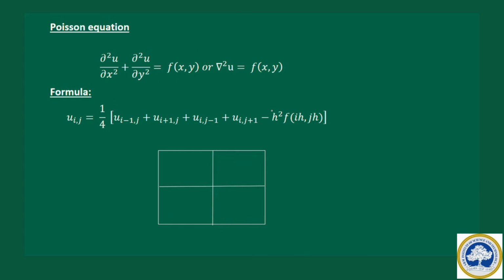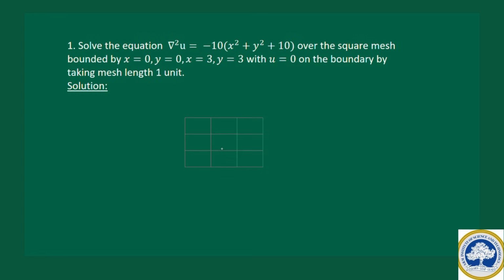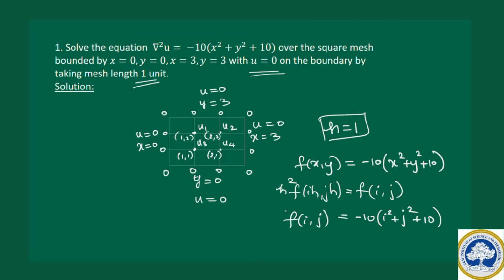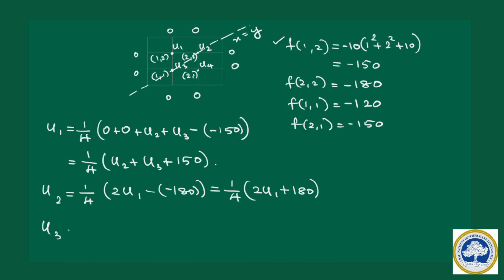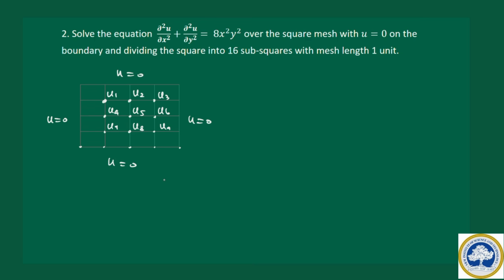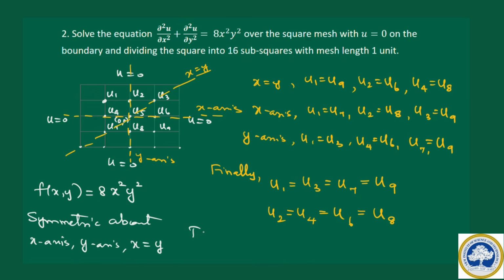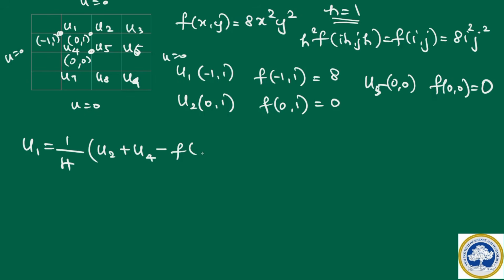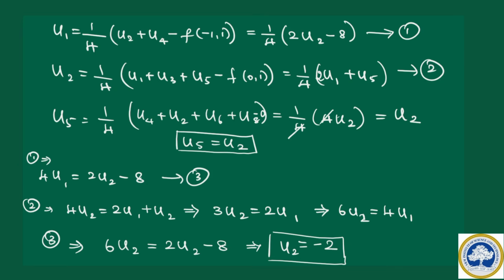Numerical Solution to Poisson's Equation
Partial Differential Equations (PDEs) involve functions of several variables and their partial derivatives. They are used to describe physical phenomena such as heat conduction, fluid flow, wave propagation, and diffusion. However, many PDEs cannot be solved exactly using analytical methods. In such cases, numerical methods are employed to obtain approximate solutions.